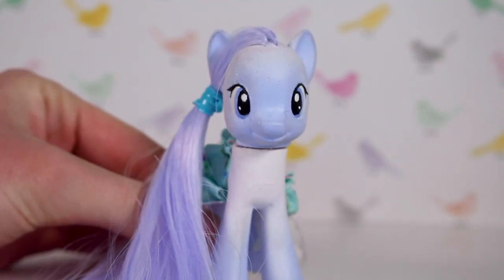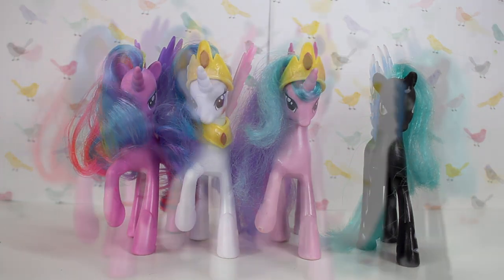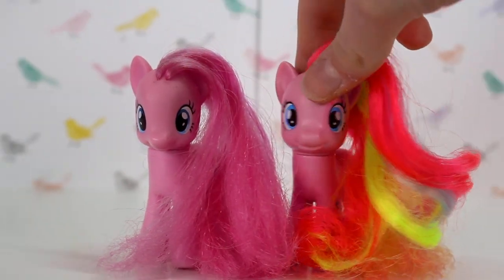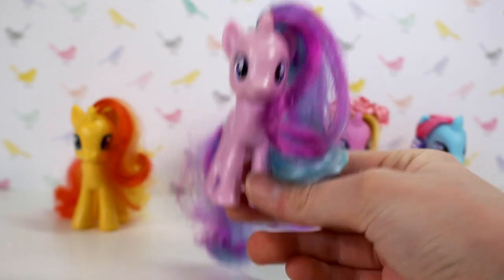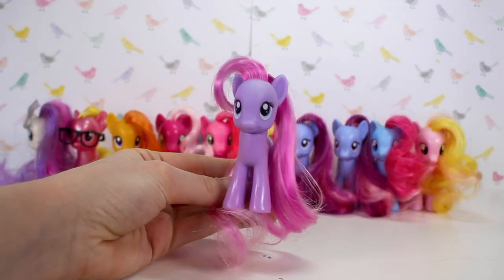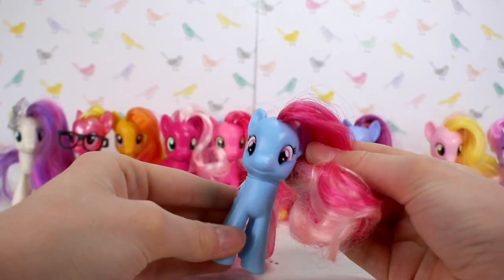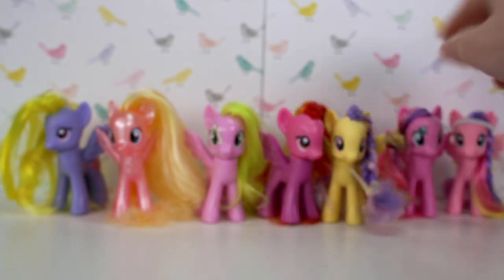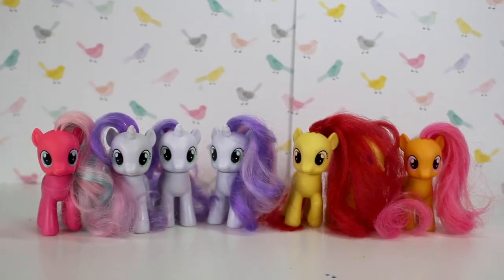HUGE G4 My Little Pony Collection 2020 (50+ Ponies!)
In this video, I show you every single one of my G4 My Little Ponies! I have been collecting for around 10 years and have started collecting more seriously the past year (around early 2019)! I hope you enjoy watching this video! In the future, I will be sure to make a collection video of my custom ponies, old and new generation My Little Ponies!
My collection includes Rare MLP, Pegasus, Main 6 ('Mane six'), Glimmer wings, Unicorns, Earth Ponies, Alicorns, and Foals!
Which was your favourite MLP in my and your own collection?

*EQUIPMENT USED:
Camera: Canon EOS 60D
Camera Lens: 18-55mm f/3.5 5.6
Tripod: Velbon C-400, PH-248 V
Lighting: Godox Studio Lighting LED500
Microphone: Røde VideoMicro Microphone

Jerry Left a Note. By Gerald Franklin
You Seen My Coat. By Jon Bjork
The Farmer Street. By Vendla
Moving on Up. By Aoroa
Bop It. By Jules Gaia
Curiosity Cabinet. By Mike Franklyn
Rather Erratic. By Benjamin Rice
It's All About Us (Instrumental Version). By Jaslyn Edgar

Click here☟